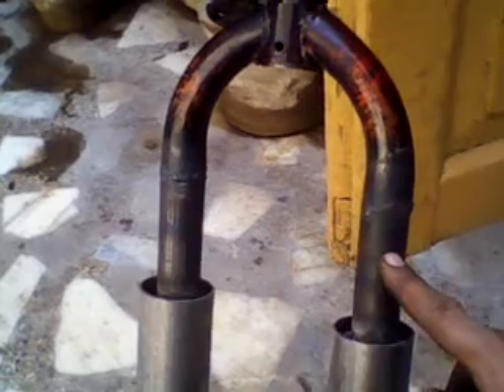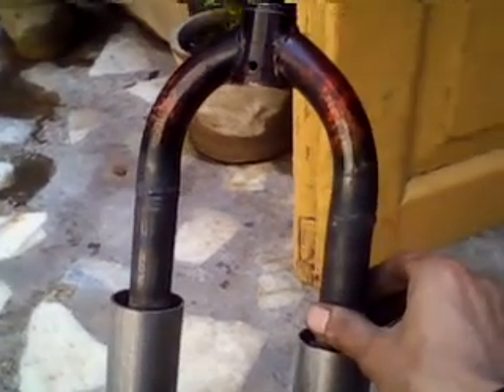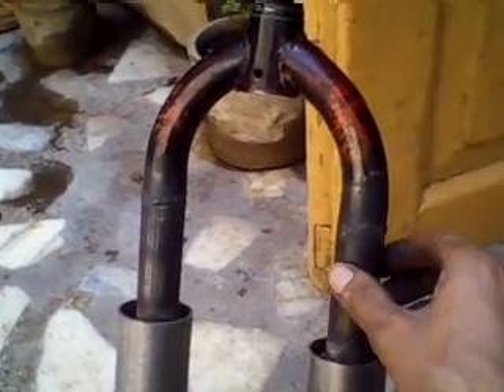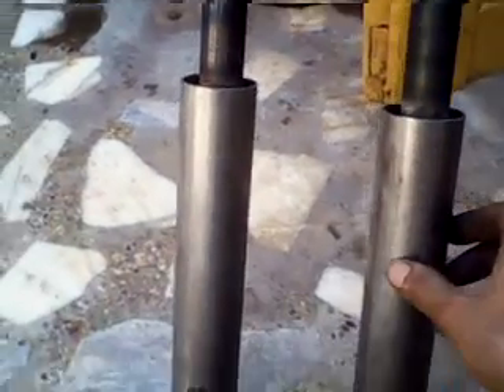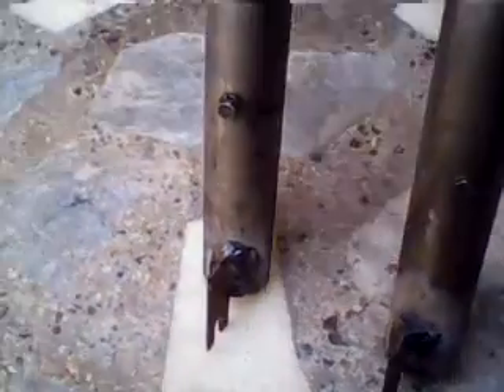Front Suspension of Pakistani Electric Bike (Made in Peshawar, Pakistan)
For the fact that I have a high racer recumbent, therefore, front suspension was becoming an issue. There was nothing satisfactory available in the market, therefore, I made it my self. for more information go to endless-sphere website, go to forums and search for very low cost electric bike.